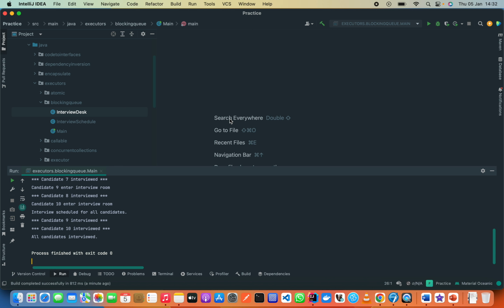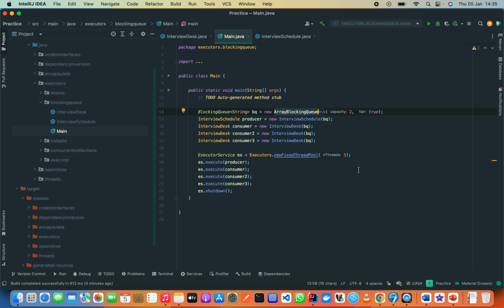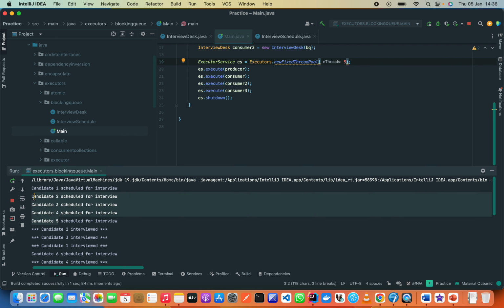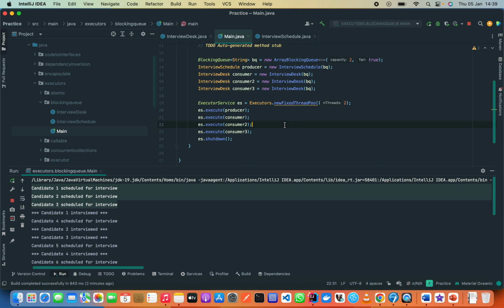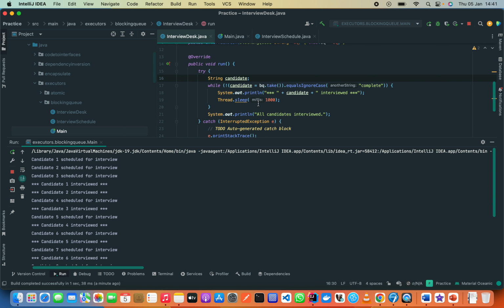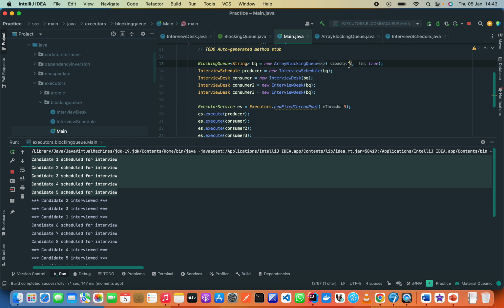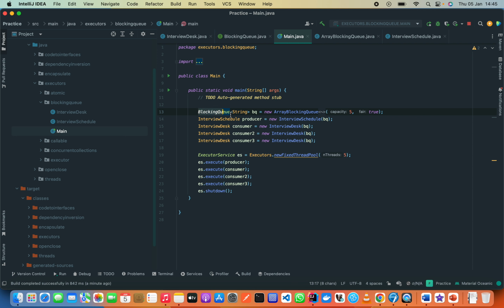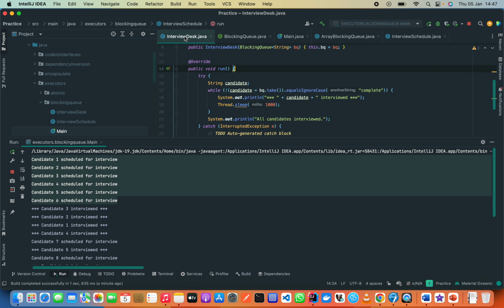Thread Part2 V4 - BlockingQueue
Thread
Thread Schedular
Thread lifecycle
Creating a thread
Runnable vs Callable
Synchronization
Thread Problems

Executor
ExecutorService
Executors
Synchronizers
Atomics [AtomicInteger, AtomicLong, AtomicBoolean]
Parallel Streams
Concurrent collections, Blocking queue, ArrayBlockingQueue,  LinkedBlockingQueue, CopyOnWriteArrayList

ThreadPool
Pooling
ForkJoin